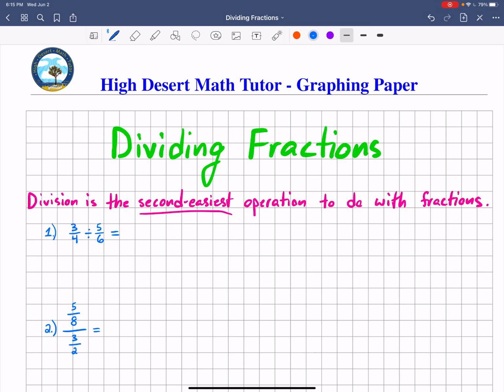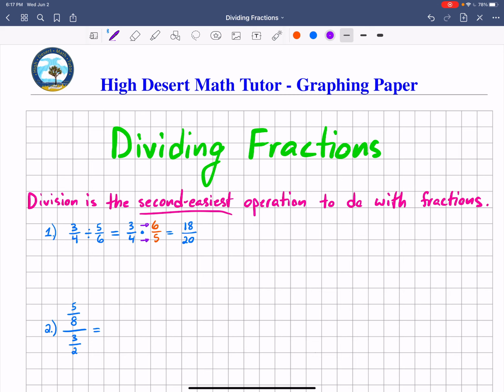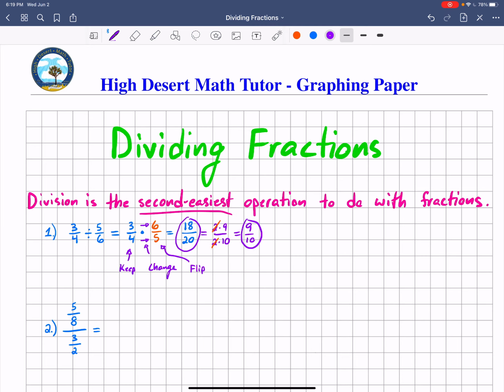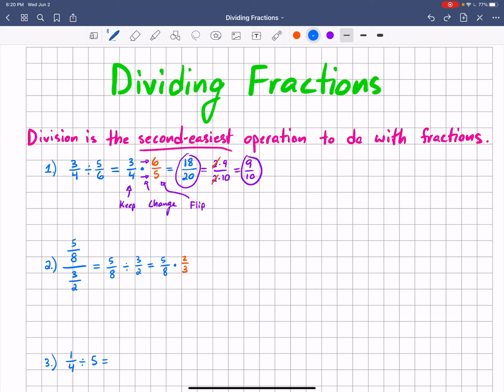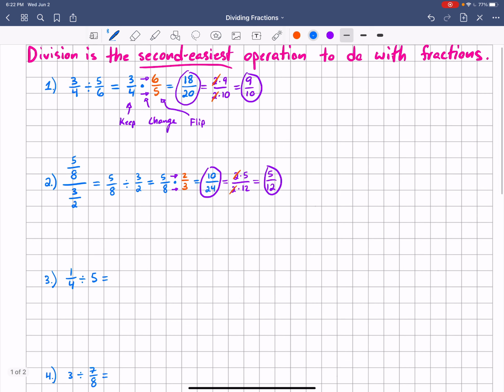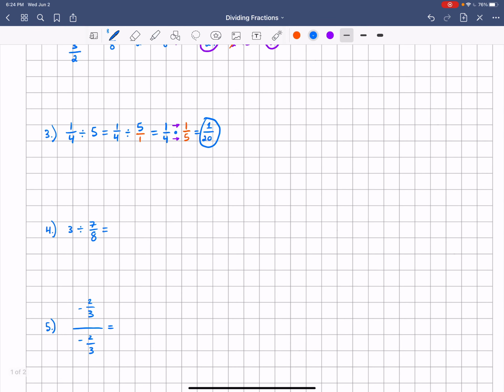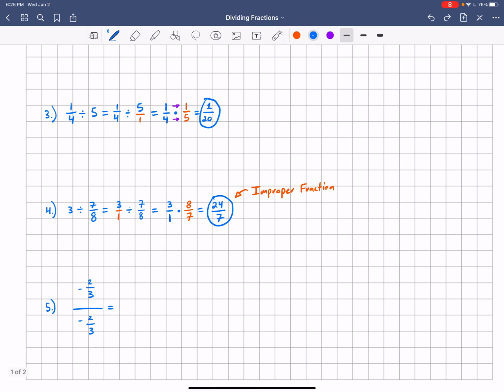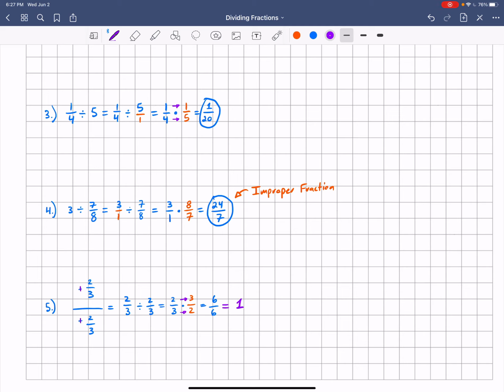Dividing Fractions - HDMT